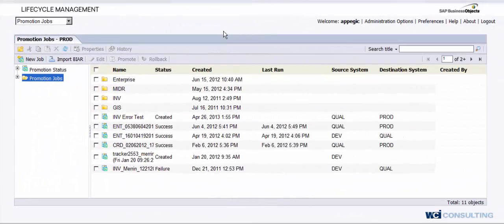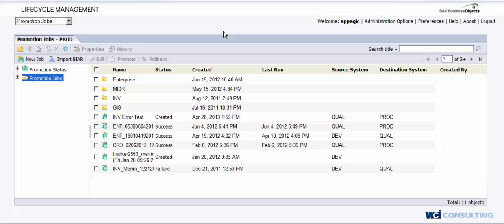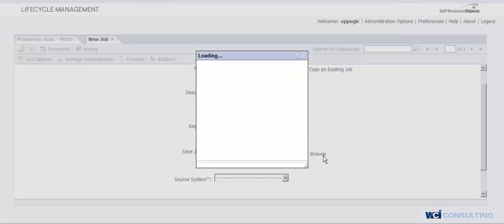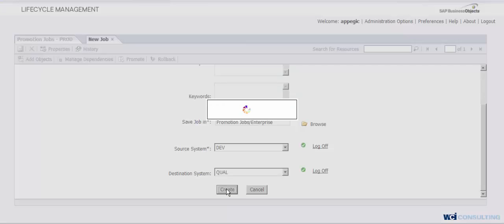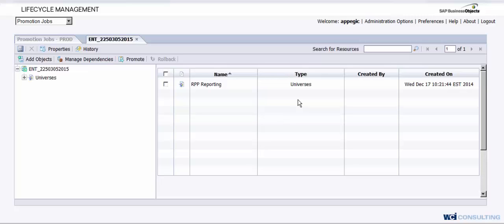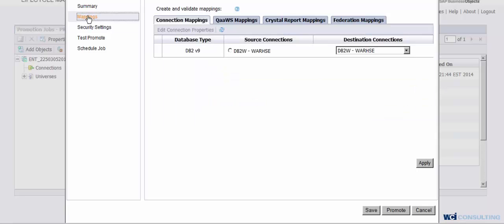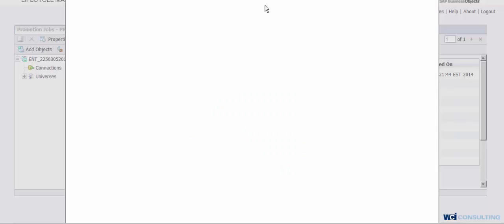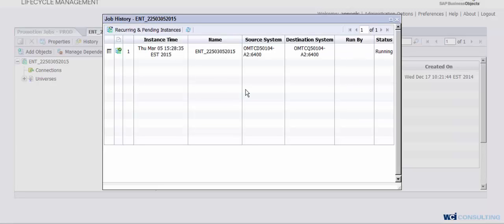Lifecycle Management (LCM) Job Promotion in 3.1 SAP BusinessObjects Tutorial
Discover how to promote an SAP BusinessObjects Universe using the Lifecycle Management (LCM) tool in BOBJ 3.1.

Watch to understand more about:
- managing dependencies
- migrating a universe through LCM
- and testing for success